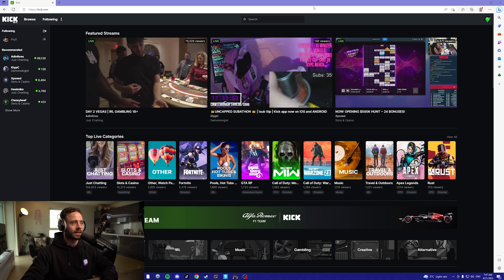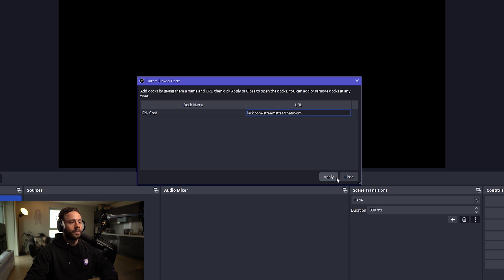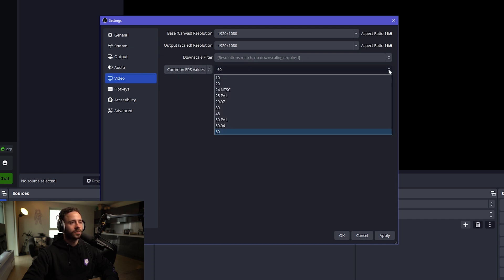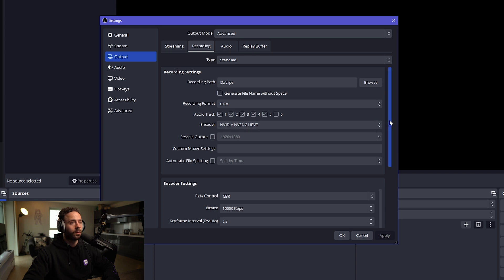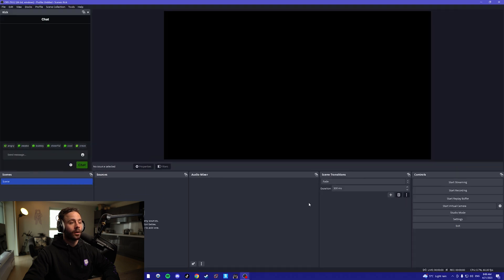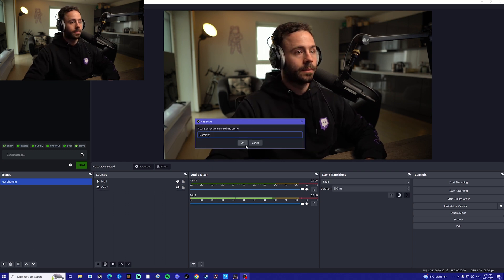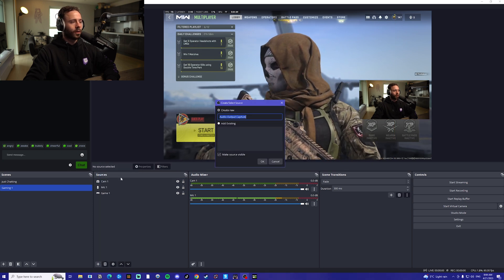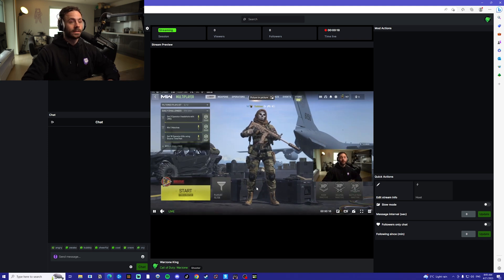How to Stream on Kick + Best OBS Settings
This video walks through how to set up your stream on Kick and what the best OBS settings are. I also give my own opinion on the platform towards the end.

Timestamps
00:00 Intro
00:10 Kick Setup
01:26 OBS Settings
05:40 Should You Stream on Kick?